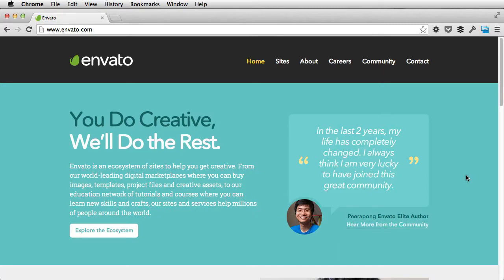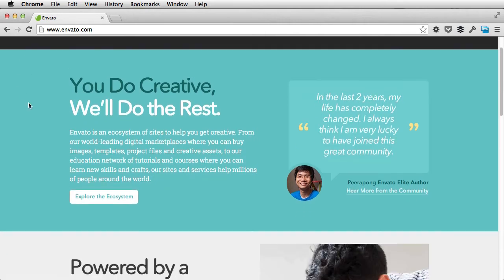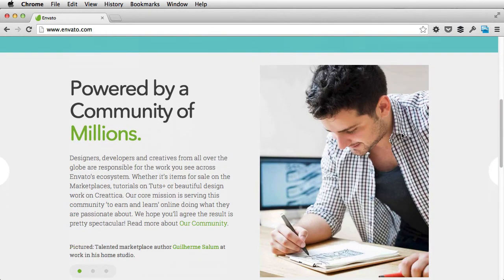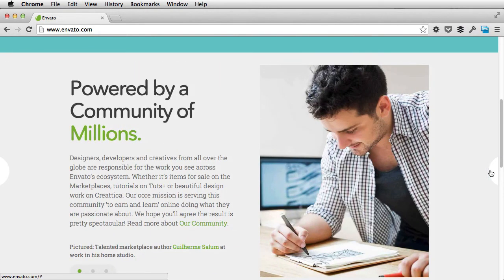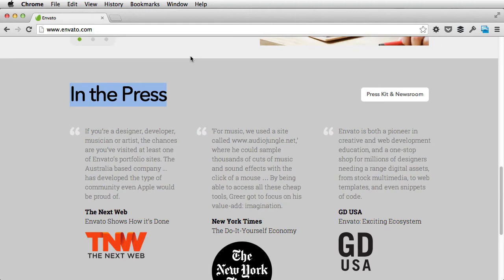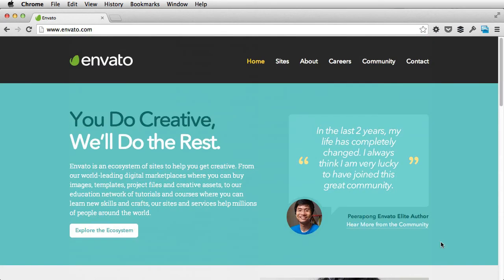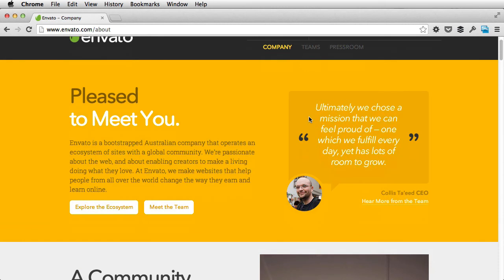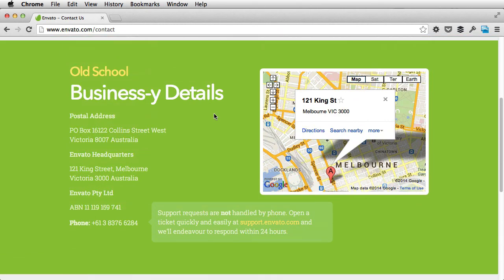Web Design for Beginners: What is Web Design?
Lesson 2 of 21, a Tuts+ course on Web Design for Beginners taught by Adi Purdila. Become a Tuts+ member to get access to hundreds of new courses and eBooks!